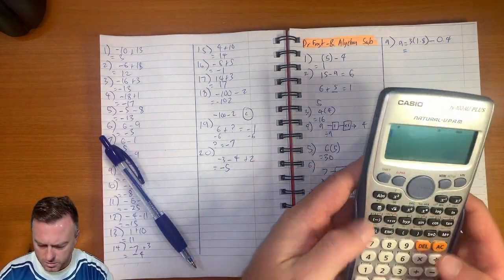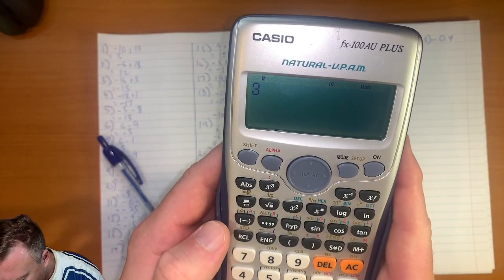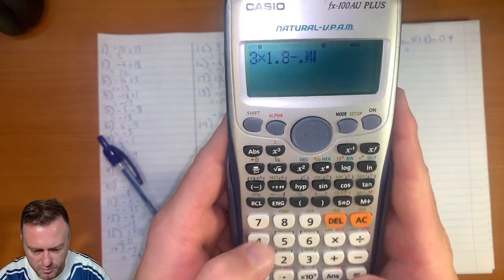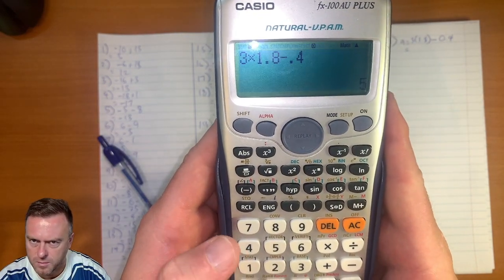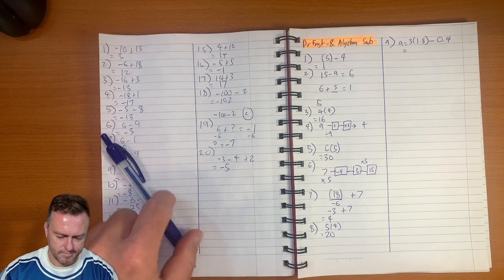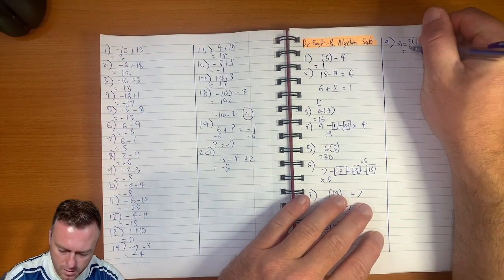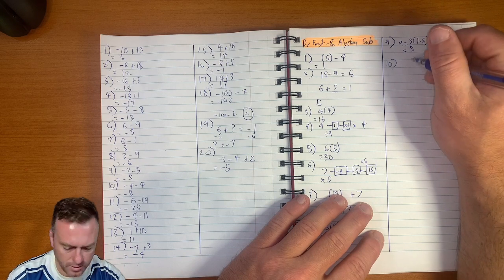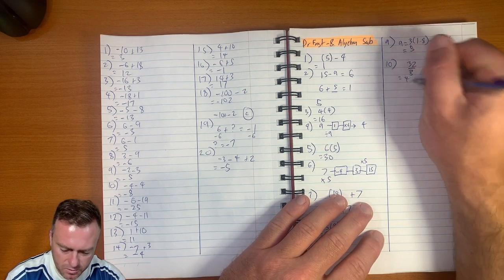Homework - Algebra - 8.Dr Frost - Substitution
🖥️ Welcome to our detailed and interactive lesson on 'Mastering Algebraic Substitution: Simplifying Equations'. This video is meticulously designed for both beginners and seasoned mathematicians who are keen to deepen their understanding of substituting values into algebraic expressions and equations.

What This Lesson Covers:

The Essence of Algebraic Substitution: 🧮 Explore the importance of substitution in algebra and its role in simplifying equations.
Step-by-Step Guide to Substitution: 📝 Learn the systematic approach to substituting values into algebraic expressions and equations.
Practical Applications and Examples: 💡 Apply the concept of algebraic substitution in various contexts to solve real-world problems.
Interactive Session and Practical Exercises:

👩‍🏫 We've crafted each segment of this lesson to be interactive and hands-on. Follow the step-by-step instructions to enhance your learning experience. Make sure to pause the video when you see an explore or challenge section so you can test to see if you understand the concept.

🚀 Engage with our challenge activity: Tackle a set of problems that require algebraic substitution to find solutions. It's a great way to reinforce your understanding and practice your skills.

Your support motivates us to create more valuable content!